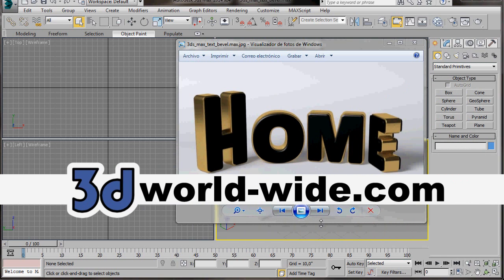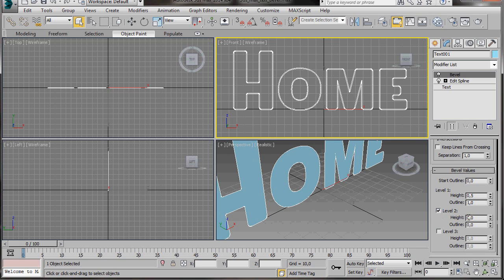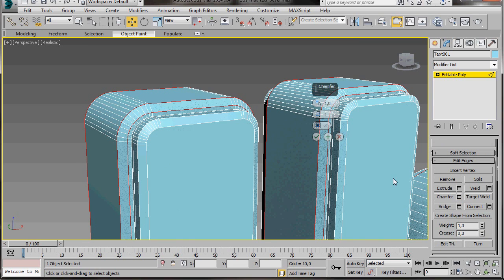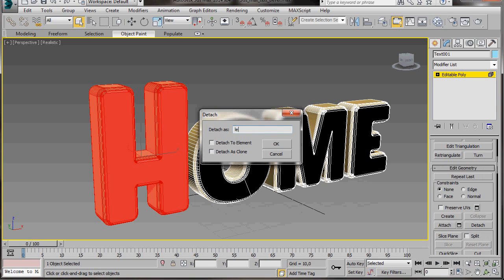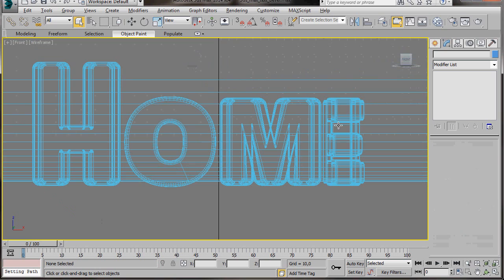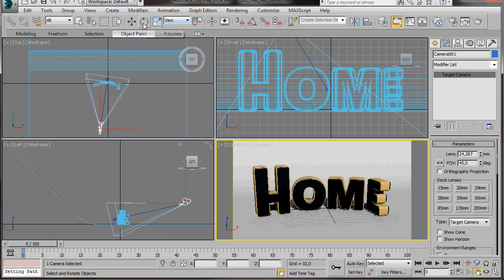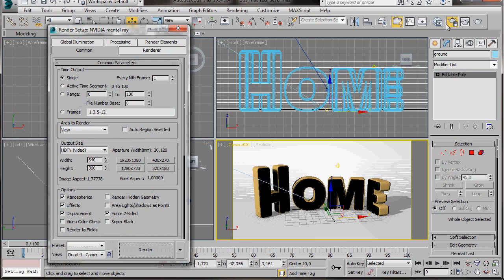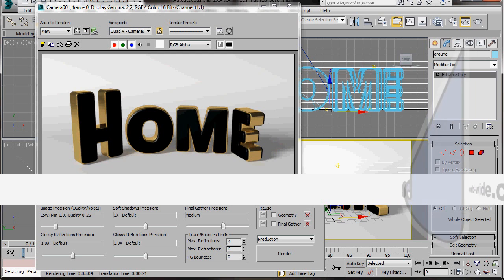3ds Max Bevel Text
3ds Max Bevel Text tutorial.Step-By-Step. In this video we will learn how to create Text in 3ds Max. Then we will add a Bevel modifier, we will apply materials and create a simple 3 point light setup for the scene. Enjoy!

These Video Tutorials are step by step and spoken in words everyone and anyone can understand for beginners, or anyone interested in learning 3ds max. Enjoy.